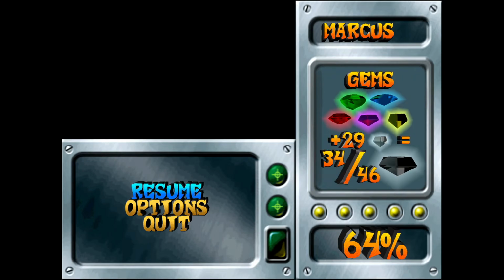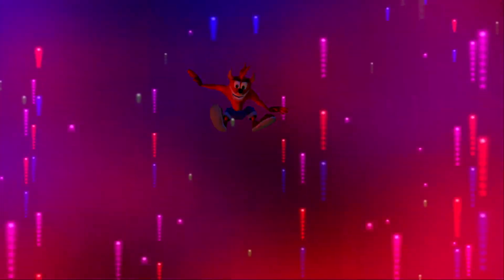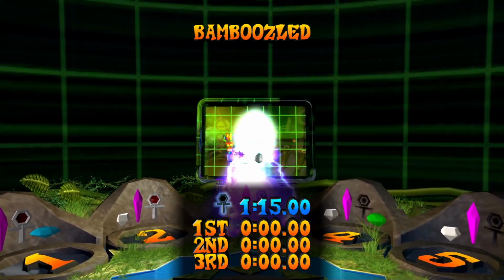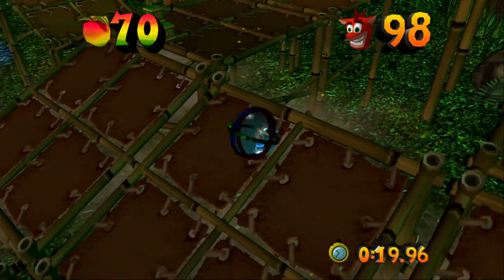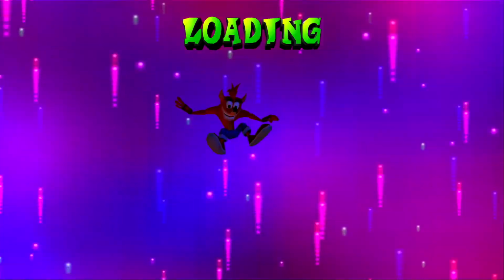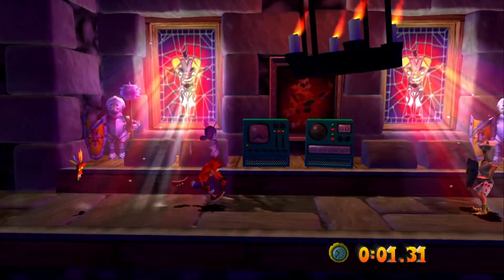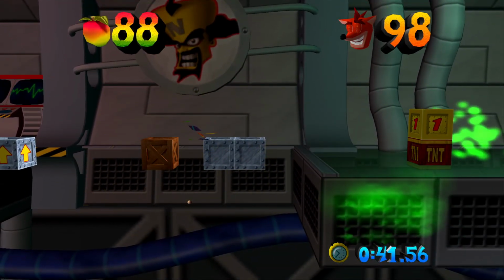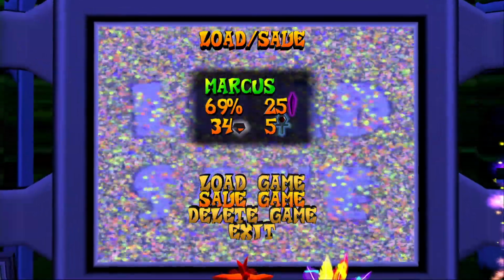Let's Play Crash Bandicoot: The Wrath of Cortex: Part 6 - Warp Room 1 Platinum Relics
The main story of the game is now complete, but there is still all of the gems and relics! So, in this part, I go back to the first warp room to start making progress on the relics! :D Of which I have decided to go all out for Platinum!

Warp Room 1 is pretty easy compared to the later warp rooms!

Oddly enough, I had quite a few controller issues at the start...? I have no idea why, but my DualShock 4 light bar kept flashing red (which means DS4Windows controller delay is over 10ms) and my controller kept dropping out and doing all kinds of weird inputs! :/ Luckily a system restart fixed it, and more so also changing the Idle Timeout Disconnect setting (which I somehow must have accidentally turned on, as it is off by default) by turning it off! :)

0:40 - Arctic Antics
2:26 - Tornado Alley
4:23 - Bamboozled
10:26 - Wizards and Lizards
12:14 - Compactor Reactor